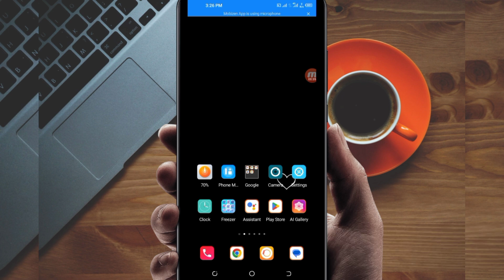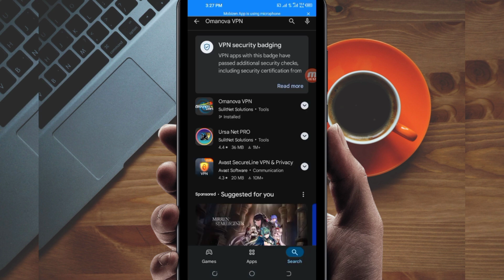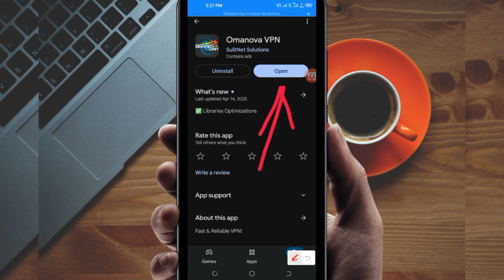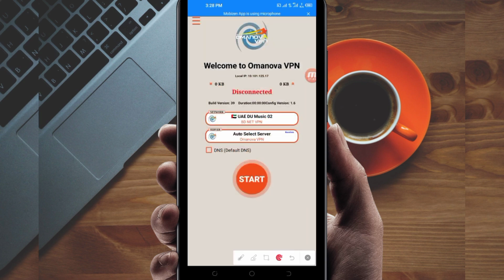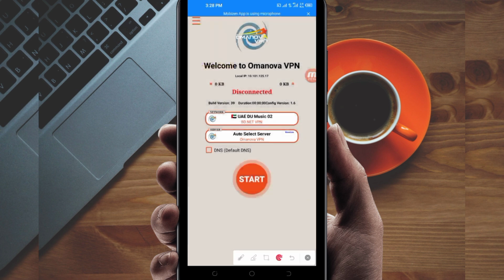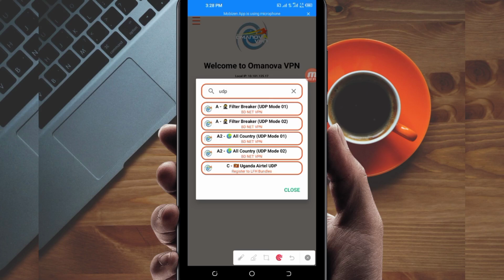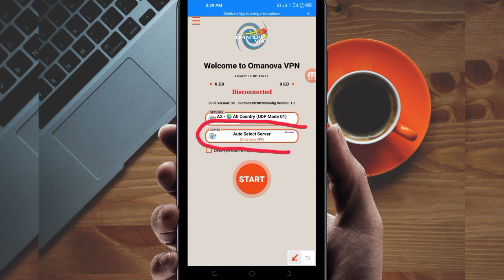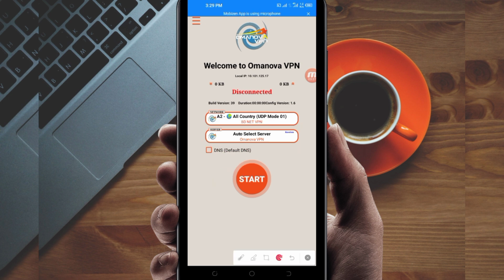How To Setup Omanova VPN with all Country UDP Settings For Secure Browsing